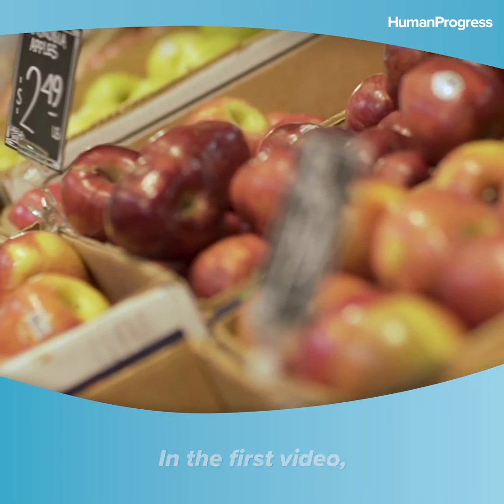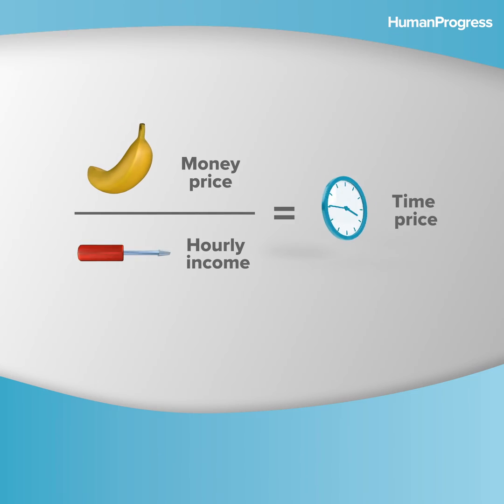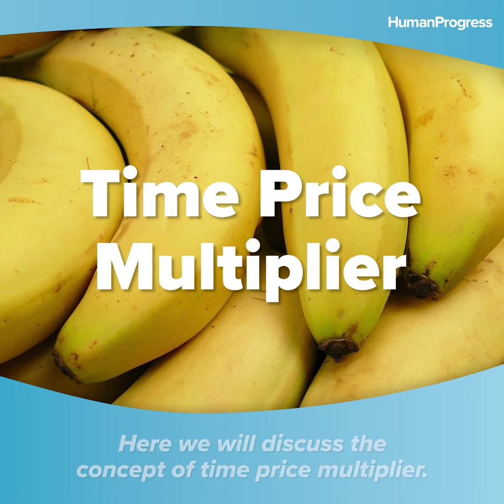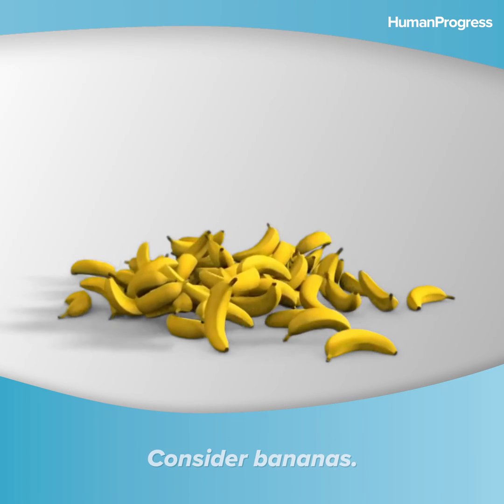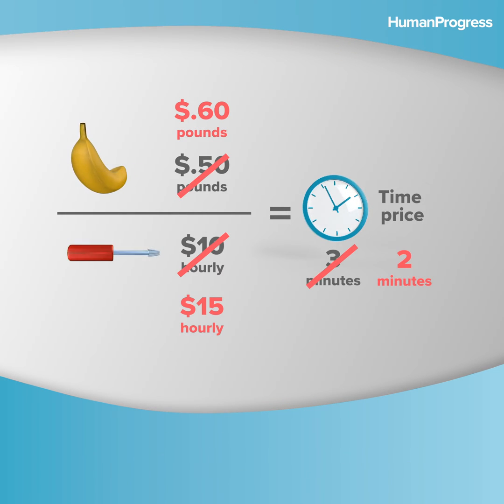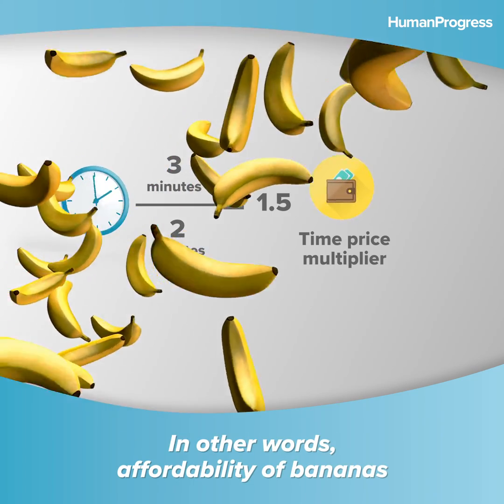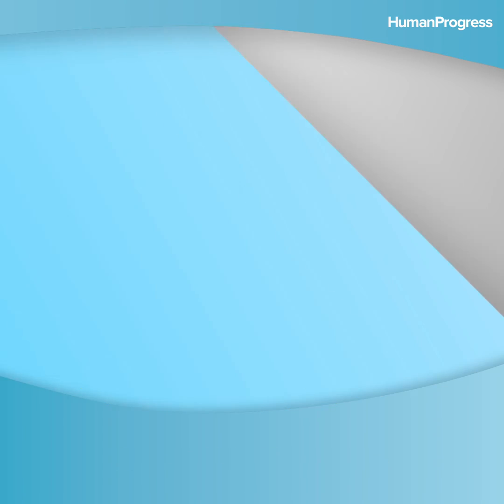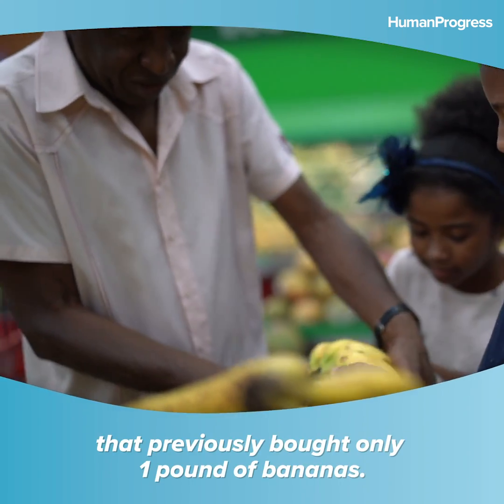What Is the Time Price Multiplier?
Observing changes in time prices over time provides a superior way of measuring abundance.